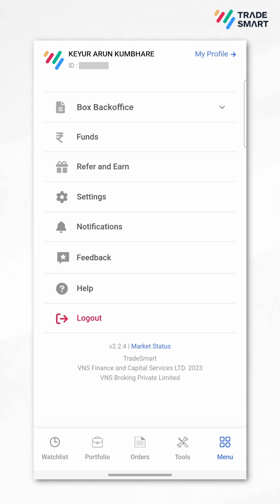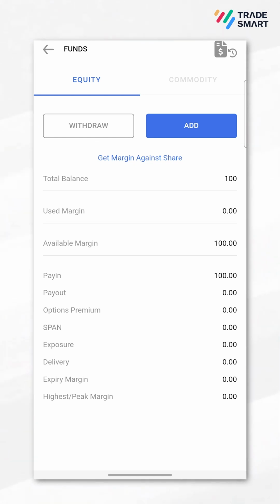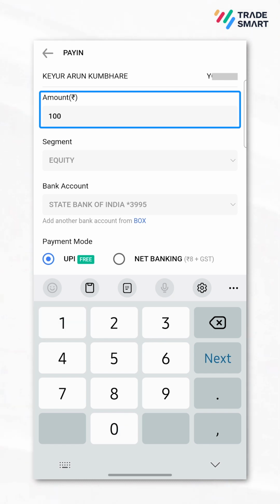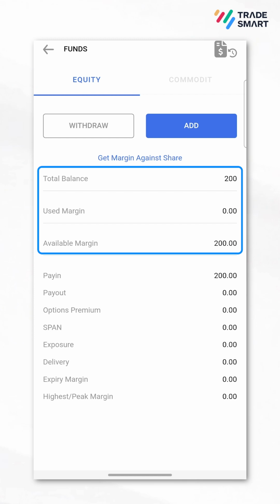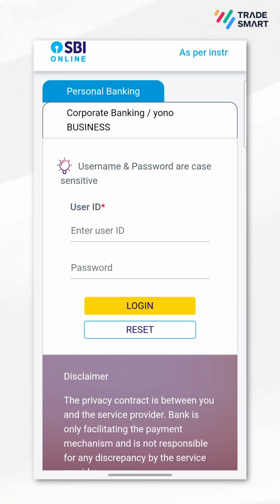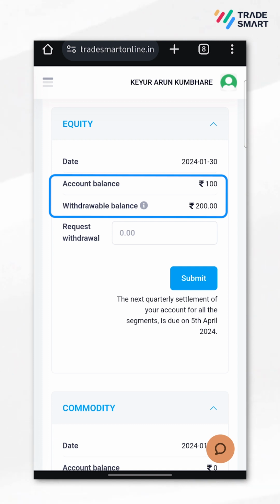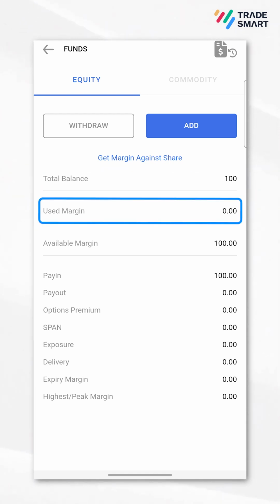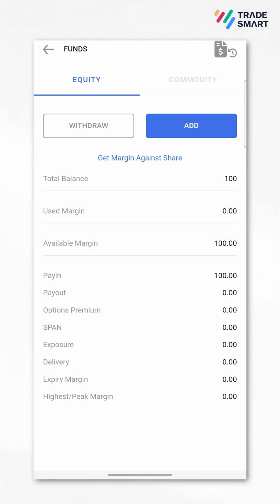Funds Tutorial - TradeSmart 2.0 Mobile App